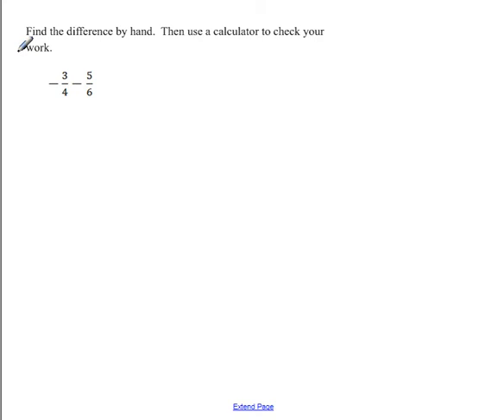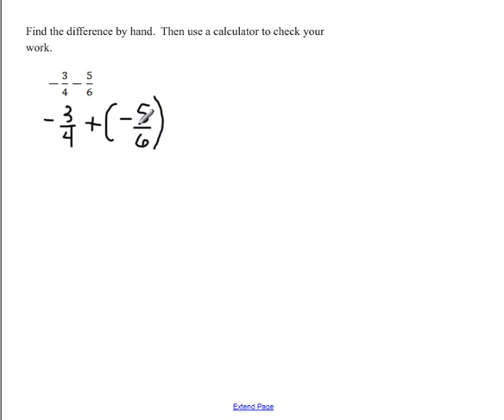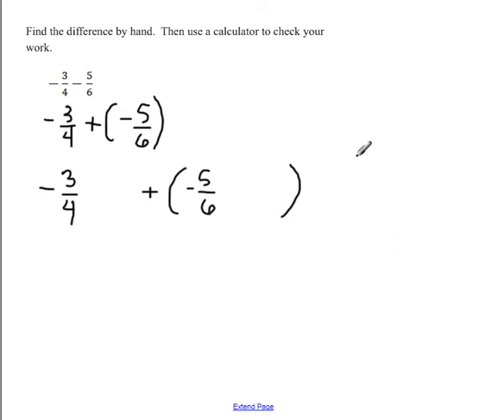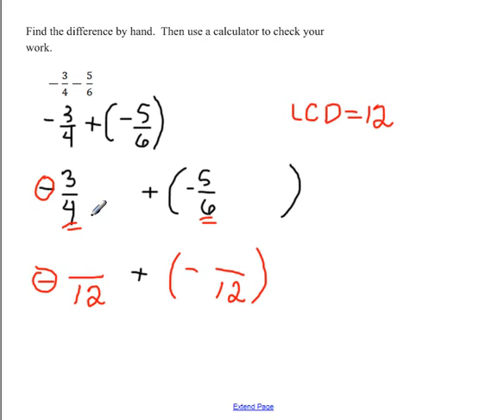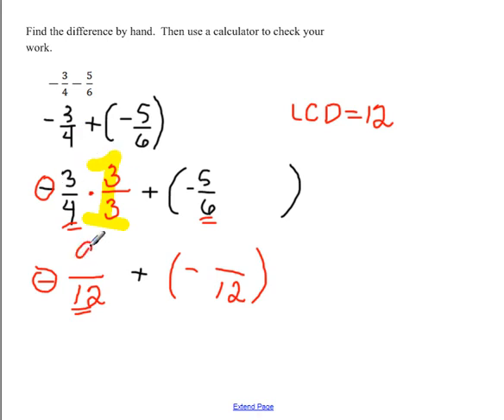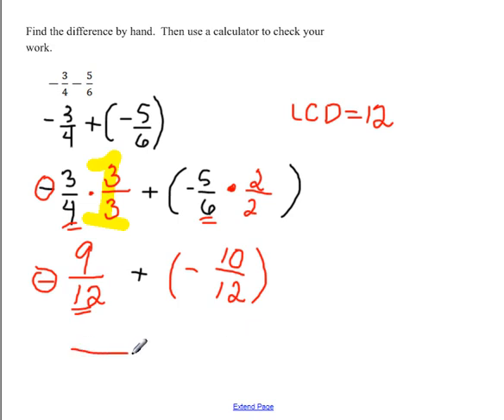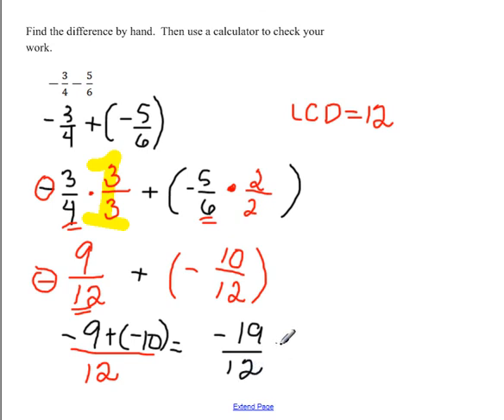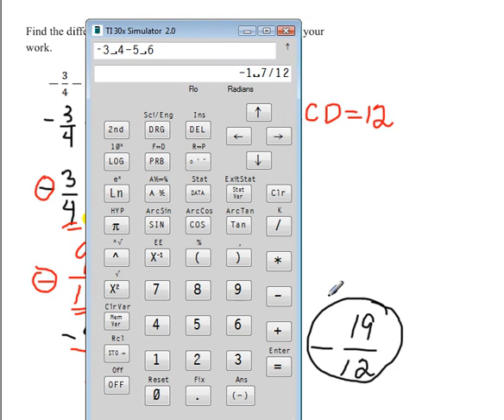Lehmann 2 4 #31 34 find the difference, fractions without same denom